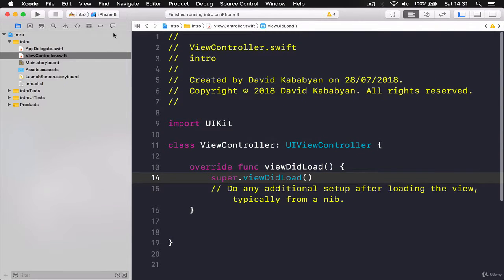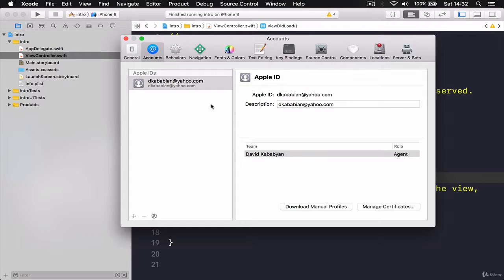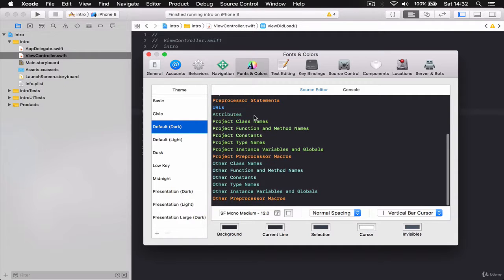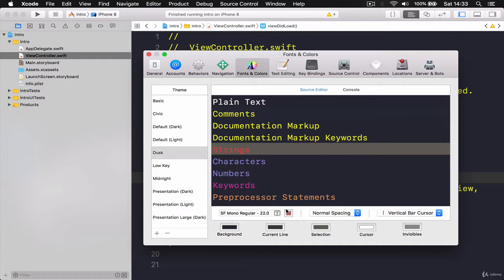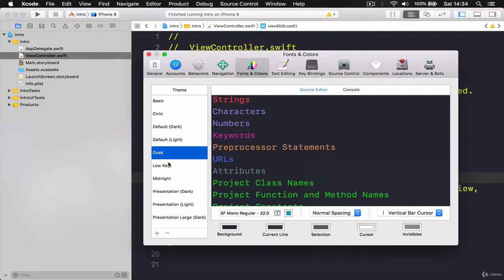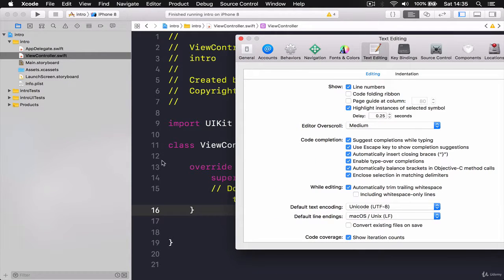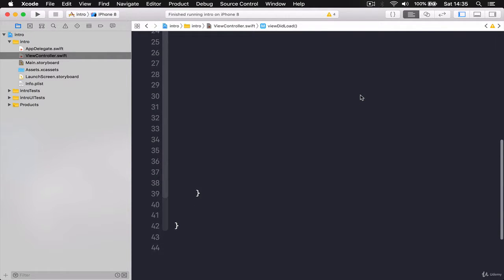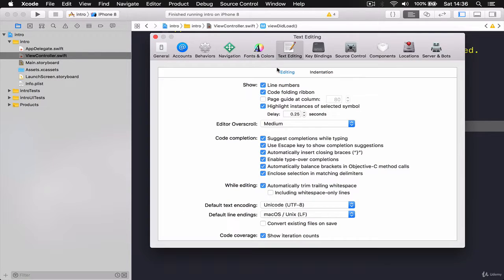iOS12 Tutorials for Beginners (ios boot camp) (part 4)